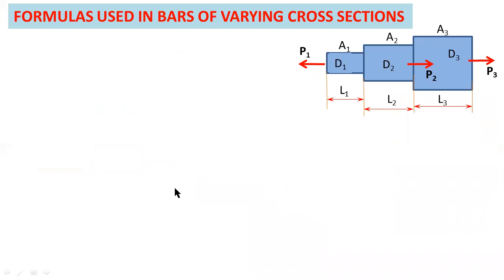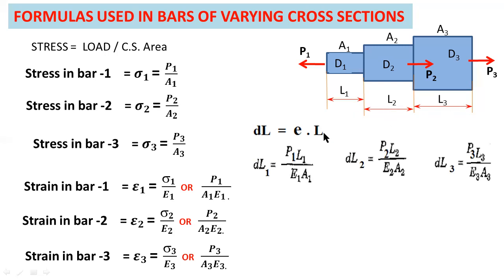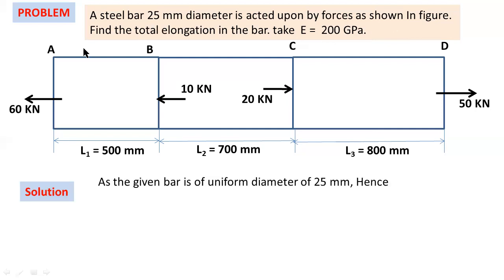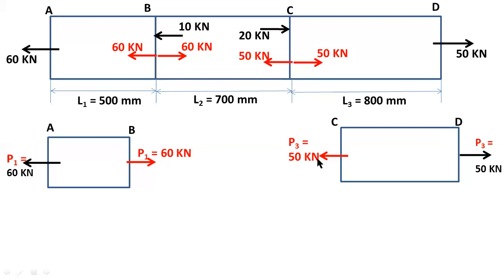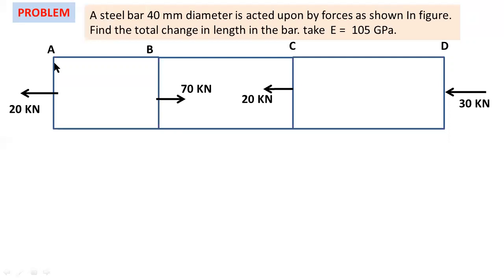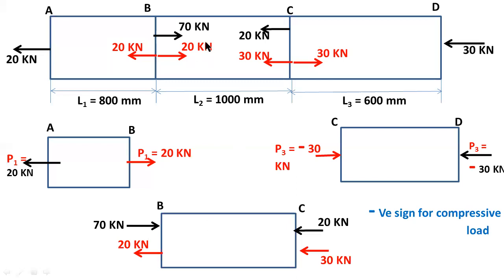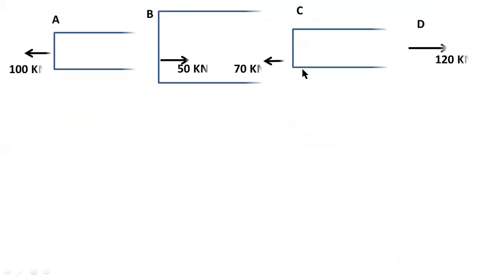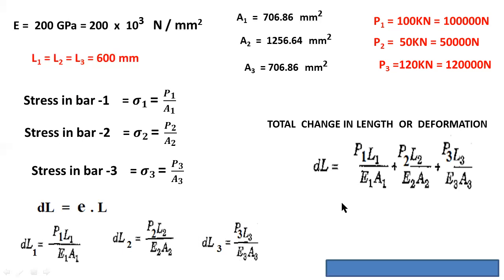MOS ( SM )-UNIT-01- LECTURE-10 For B.Tech 2 year & 2 Dip Mechanical by- K.NARESH BABU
In this video I explained about MOS ( SM )-UNIT-01- LECTURE-10   For  B.Tech 2  year & 2 Dip Mechanical

Topic: problems on bars of varying cross sections with different loads